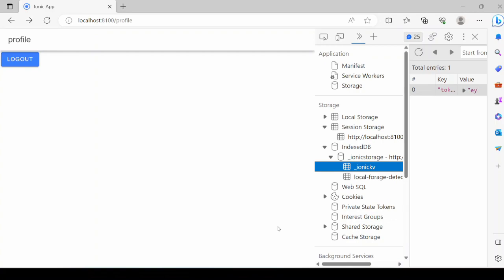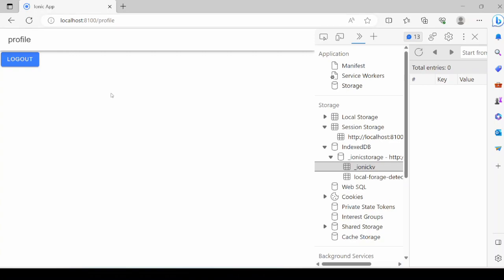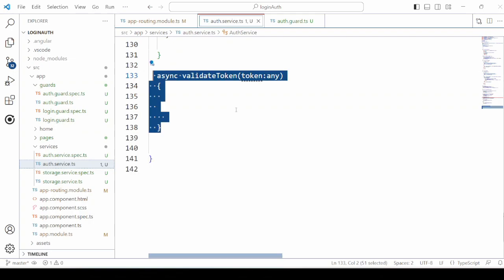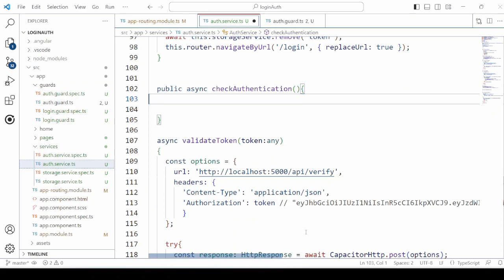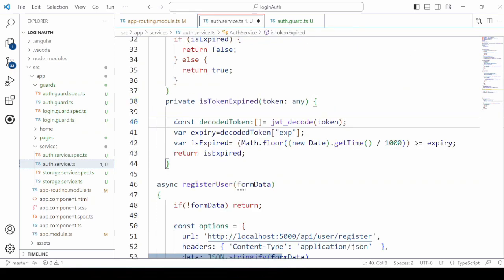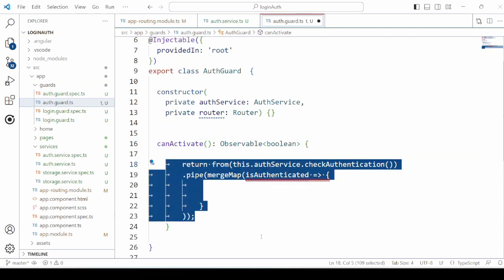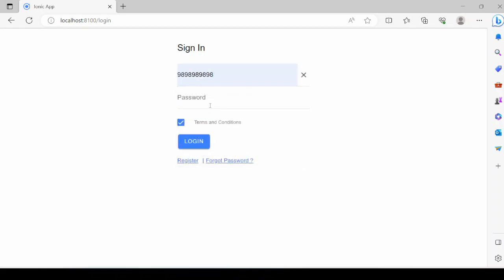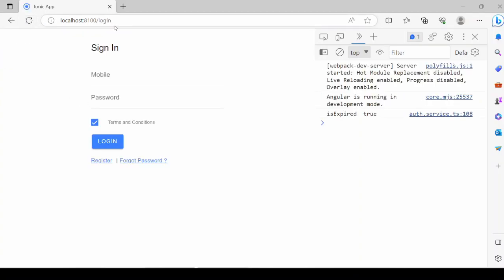Ionic 7 Angular : Part 4 Login, Authentication and guards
2) Ionic 7 CRUD: Part 2 Ionic service for CRUD operations with Node Express server and MySQL
3) Ionic 7 : Part 1 Angular reactive form with validations, data submission to express server - MYSQL
4) Ionic 7 : Part 2 Angular Reactive form with validations, data submission to express server - MYSQL